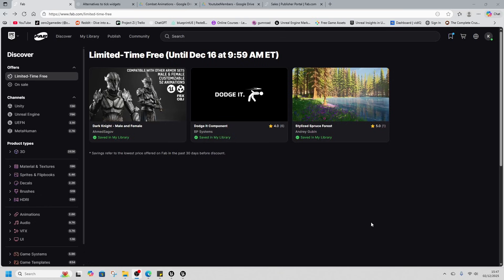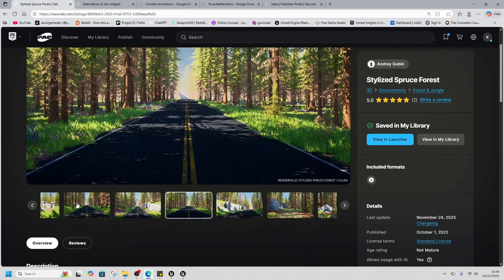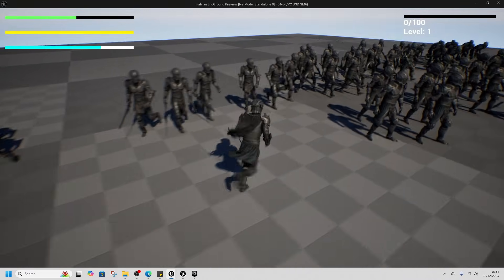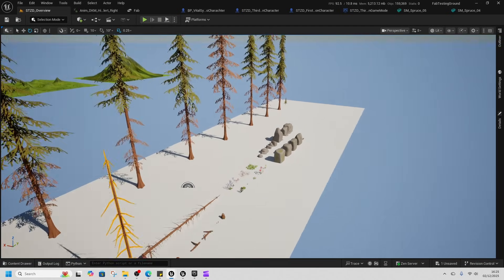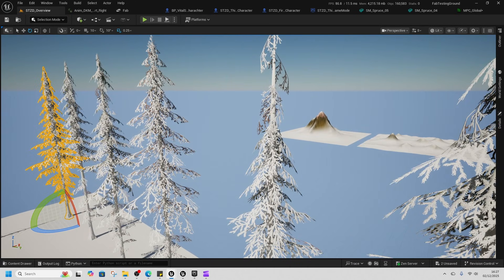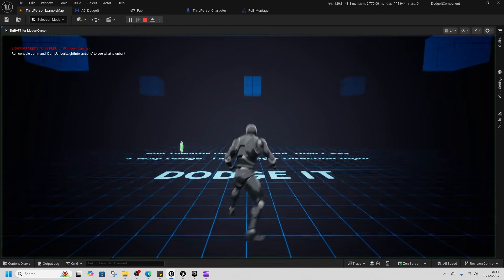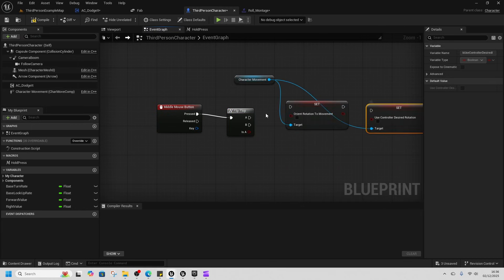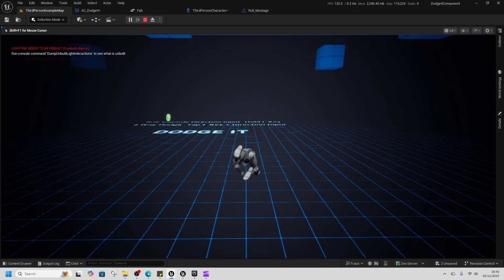Unreal Engine 5 Free Fab Assets December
unreal Engine limited Free Fab December assets

timeline
00:00 - 01:30 overview
01:30 - 03:00 Dark Knight
03:00 - 06:40 stylized enviroment
06:40 - 10:07 dodge it

special thanks to my paid members